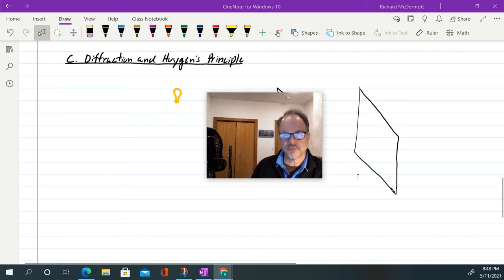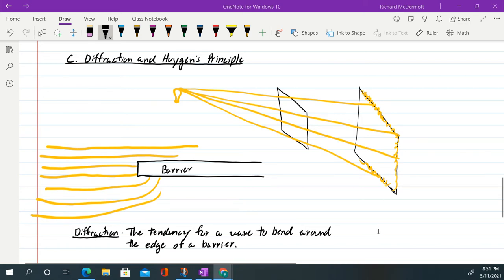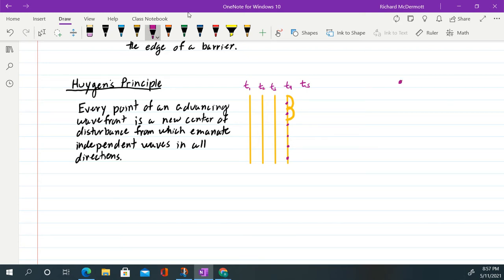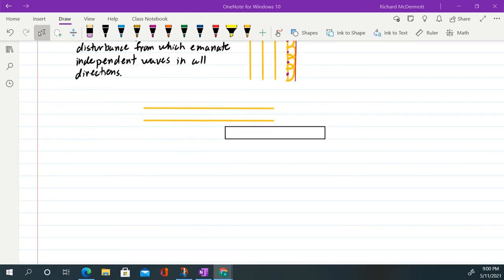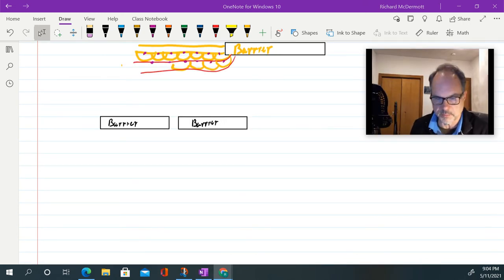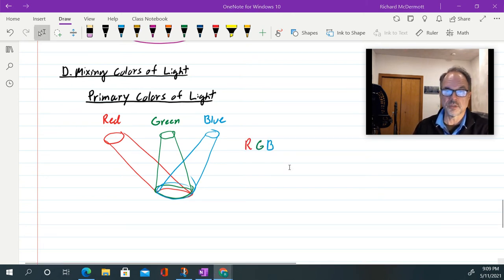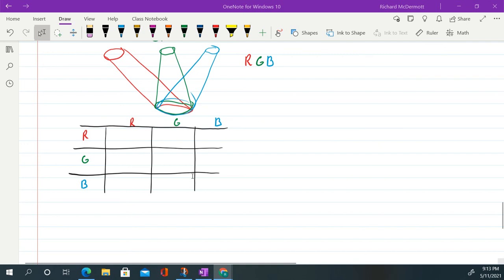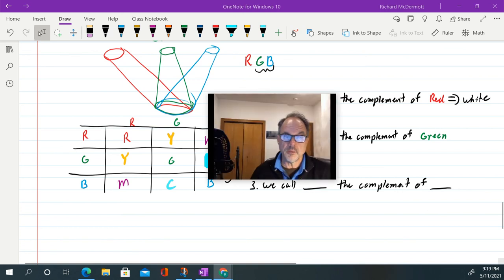Diffraction and The Primary Colors of Light